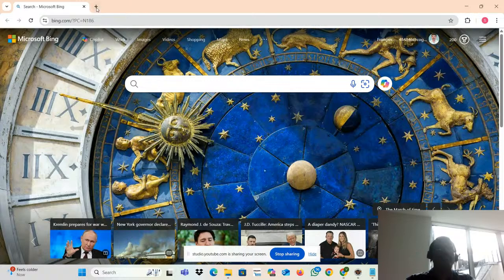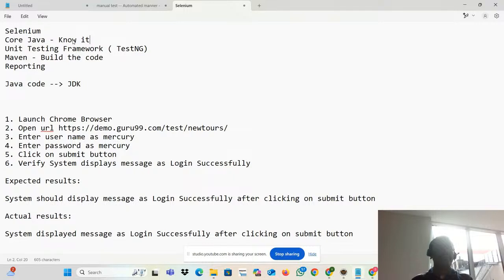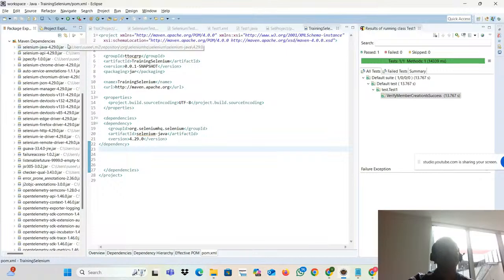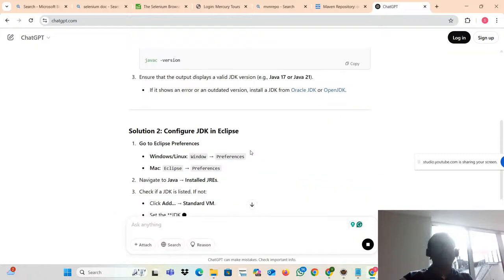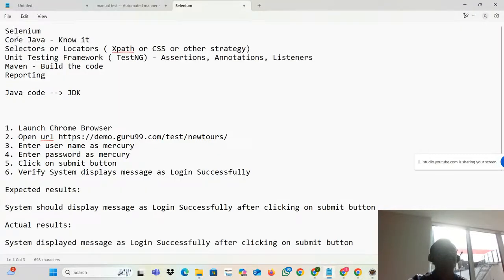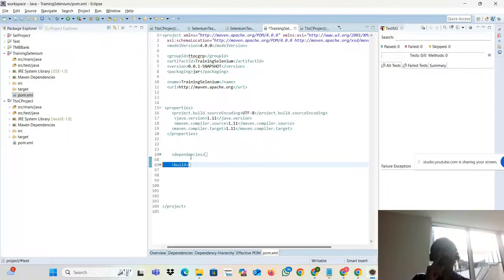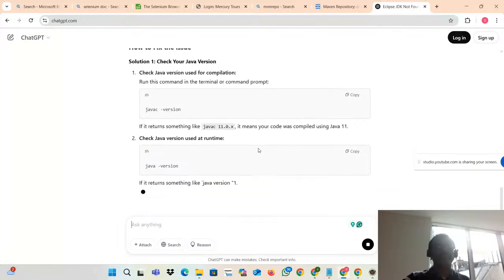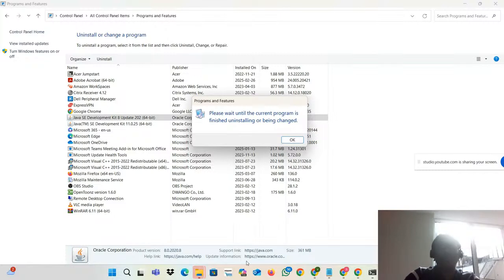Selenium project setup using Maven S3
Selenium project setup using Maven   |  Convert manual test case into Selenium Automation scripts - S3